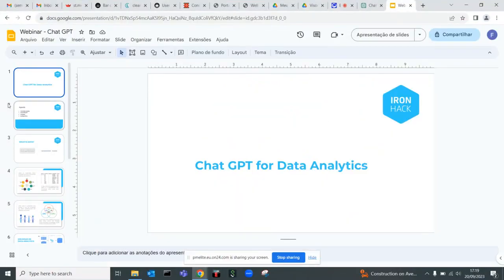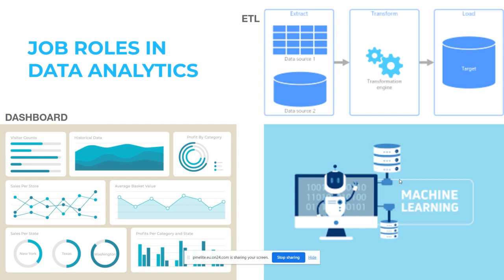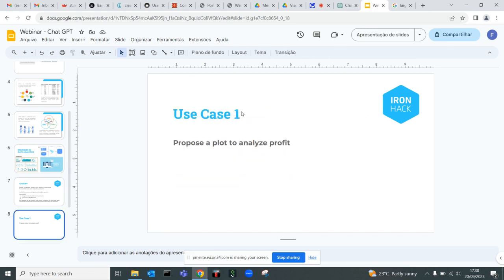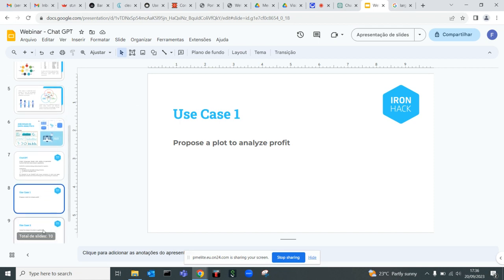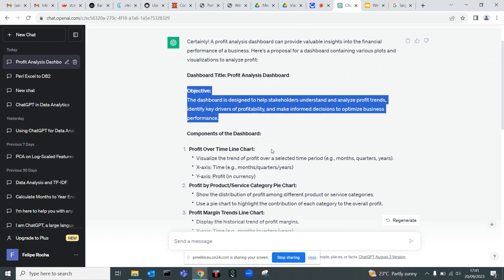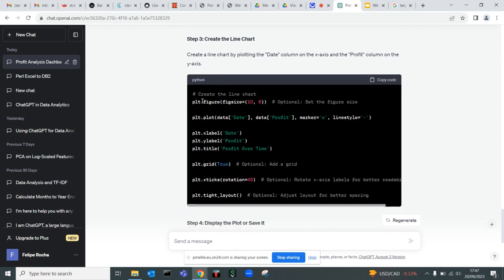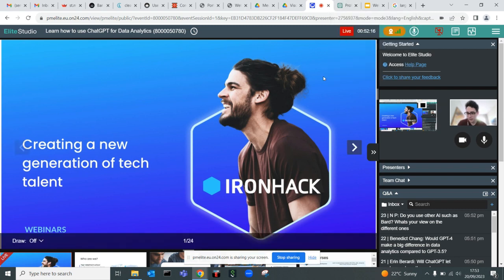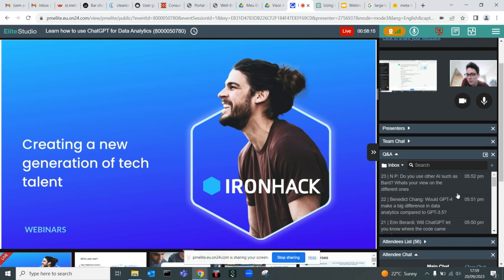Using ChatGPT for Data Analytics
If you enjoy this session, you'll love AI School by Ironhack the first school completely dedicated to AI. Designed for the ambitious minds of both tech and non-tech industries, our short, hands-on courses are tailored to propel professionals like you into the next phase of your career.

In this session, Felipe Rocha shows you how to enhance your powers of analysis with ChatGPT for Data Analytics.

What you'll learn:
🤖 The basics of ChatGPT for Data Analytics, fit for beginners.

About your instructor:
Felipe Rocha is a Data Scientist with CGI Consulting. Originally in law, he changed careers with Ironhack and launched his new path in the tech industry!

Launch your career in tech with our beginner friendly, comprehensive bootcamps.